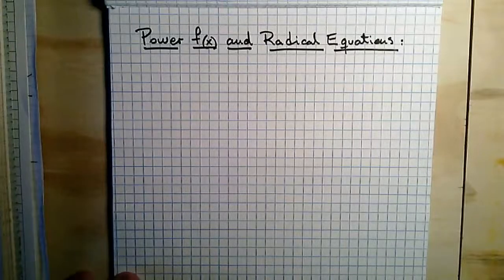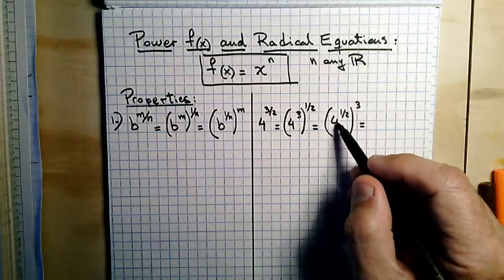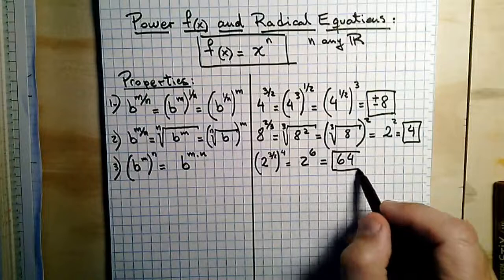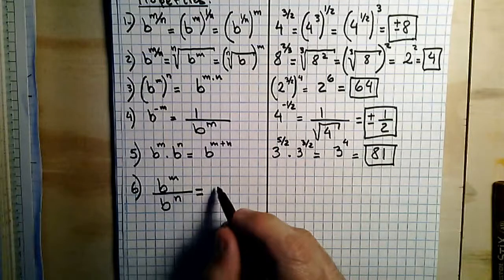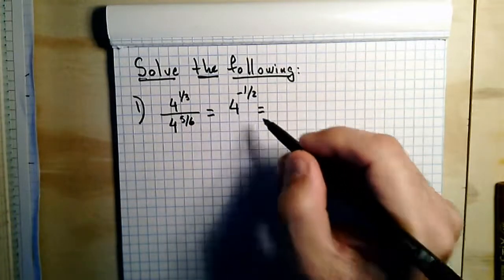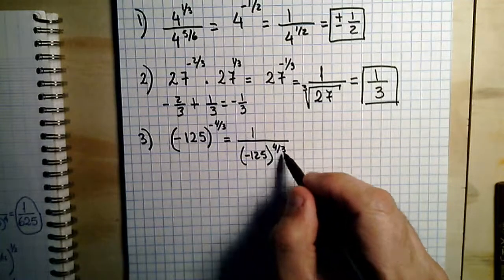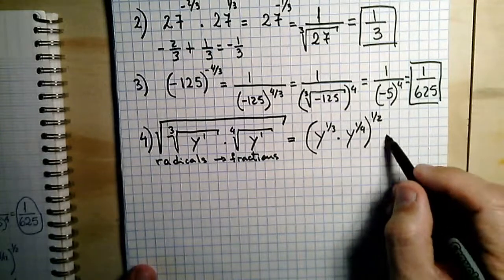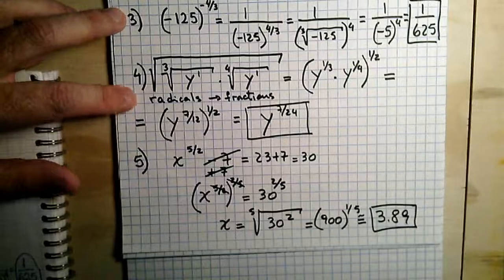Power and Radical FUNCTIONS